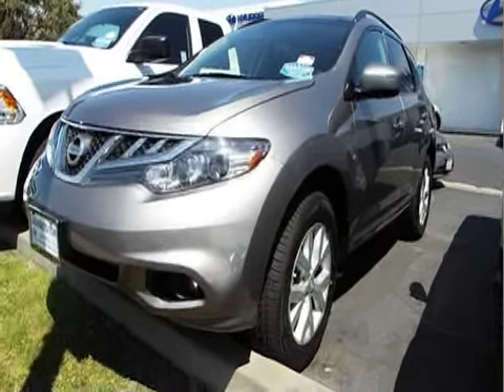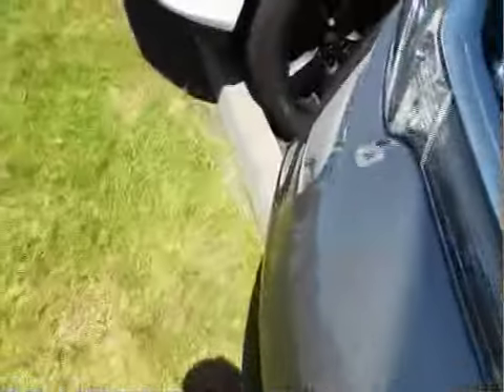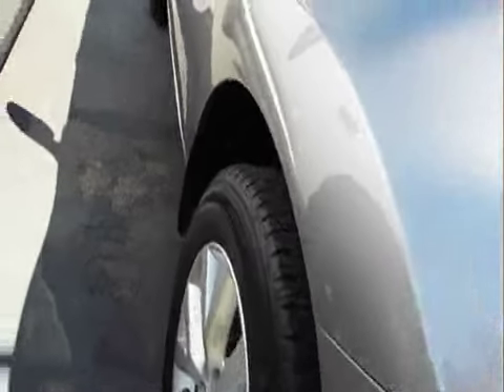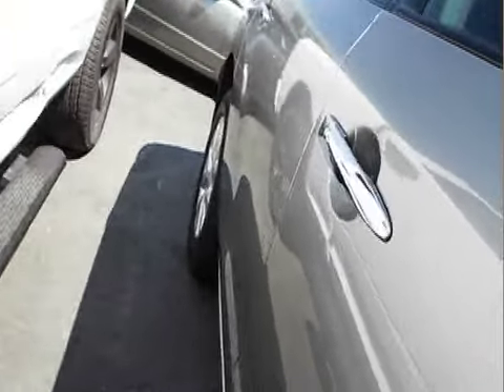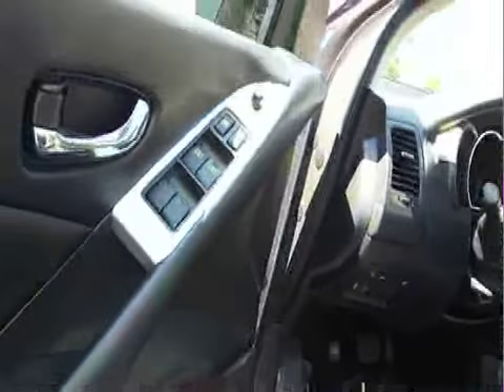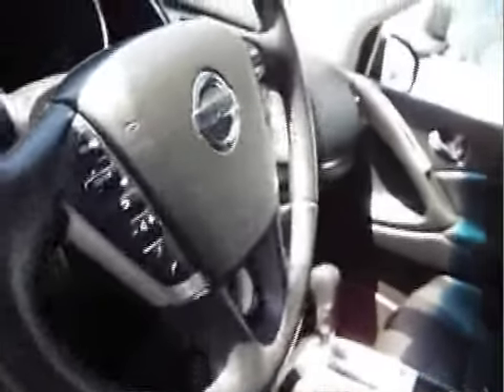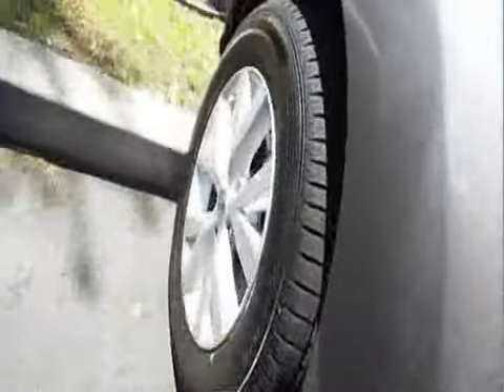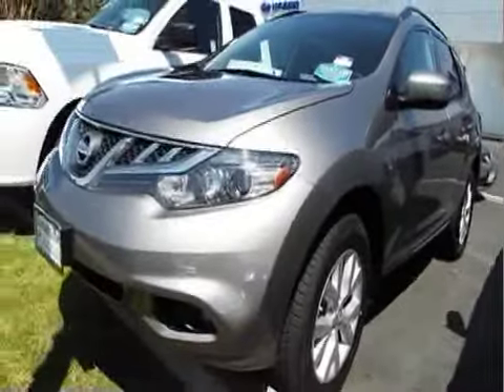#3646-178492 - 2011 Nissan Murano SL AWD